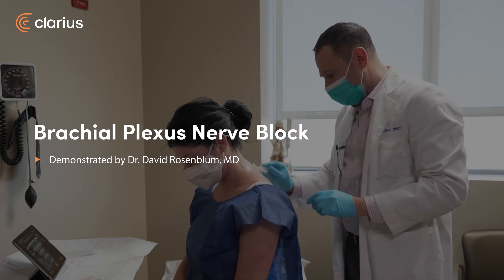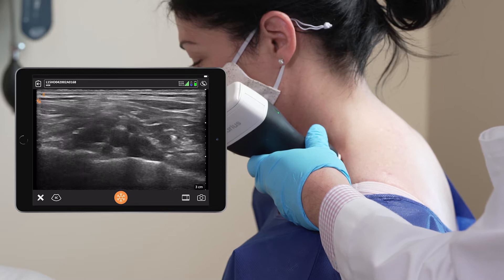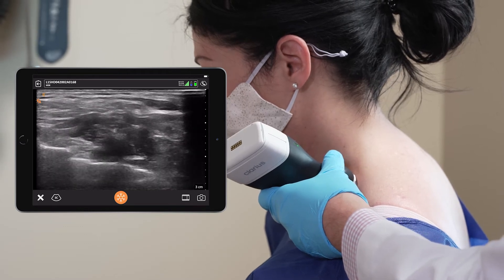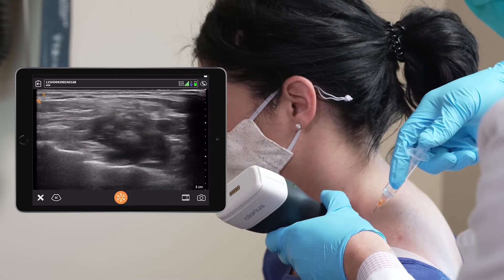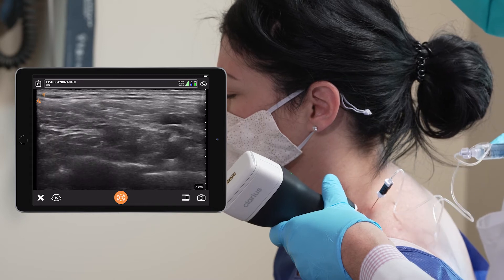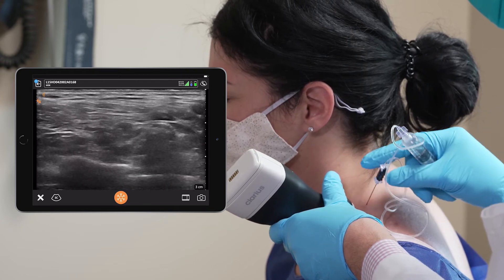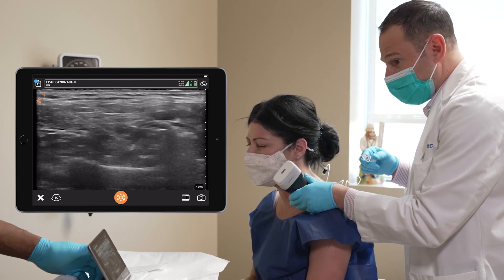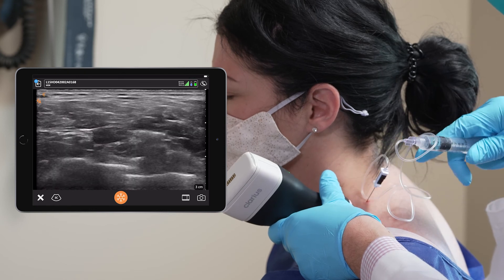Supraclavicular Brachial Plexus Nerve Block - Ultrasound Scanning Technique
Using ultrasound, Dr. Rosenblum  locates the brachial plexus in the supraclavicular fossa, then views the needle as he places his needle and watches distribution of the analgesia around the nerves to confirm a successful block.

Scanner:  Clarius L7 HD Linear Scanner